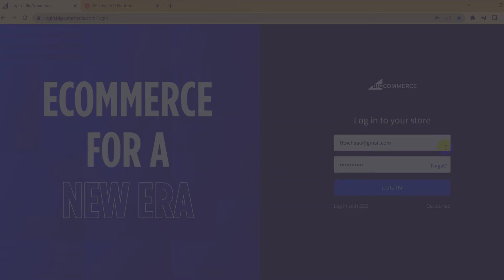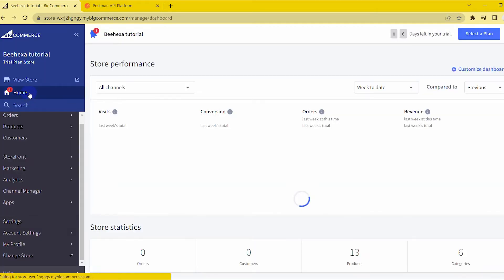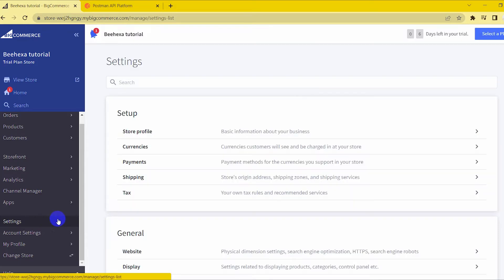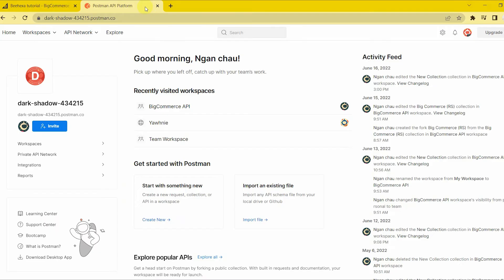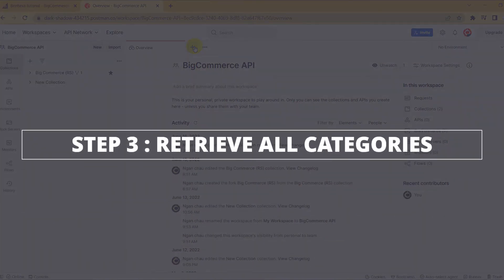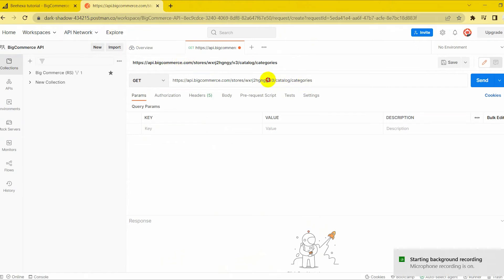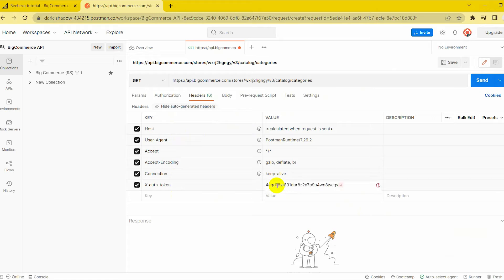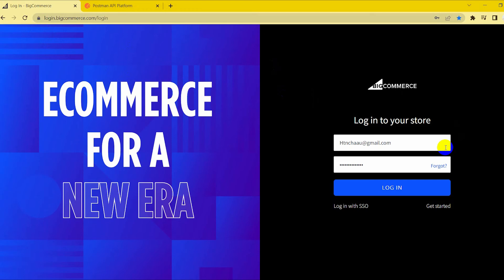BigCommerce API | Lesson #8: How To Retrieve All categories Using Postman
This episode will show you How To Retrieve All categories. This video is part of our BigCommerce Tutorials Playlist. Beehexa hopes you can save time learning and work with the BigCommerce system.

Video timeline:

00:00  - 00:38 : Overview
00:38  - 01:10 :  Check Scope on BigCommerce
01:10  - 01:21 : Access Postman
01:21  - 02:44 : Retrieve all categories
02:44  - 03:37 : Outro

Other features include SEO support, product upload, sales performance statistics & measurement, and thousands of apps integrating different components.

We have implemented some data integration products for connecting BigCommerce with Erp, Accounting, and CRM applications. Please, take a look if you have time